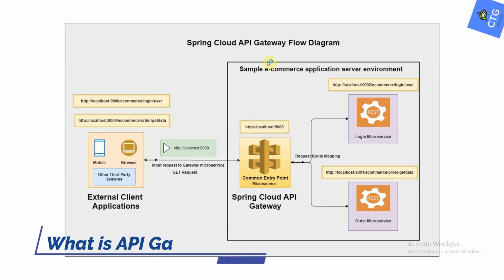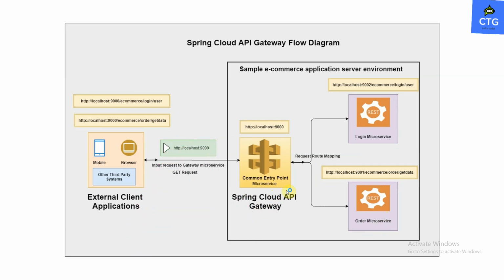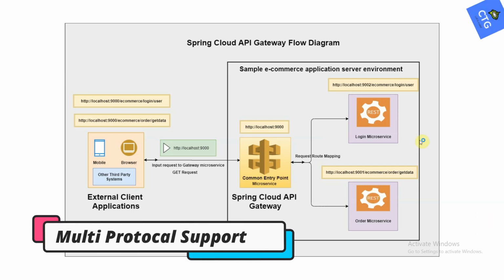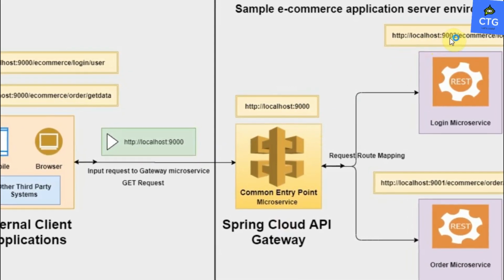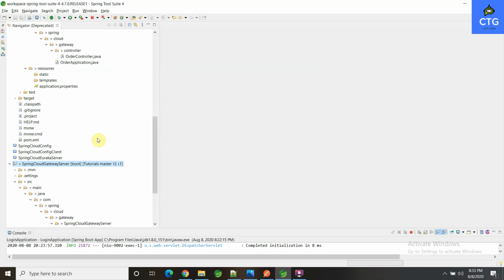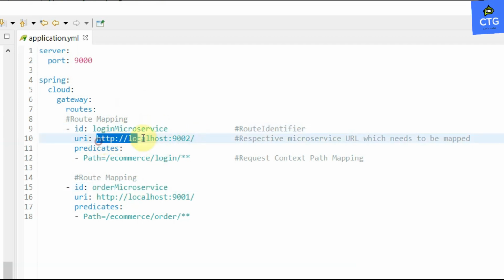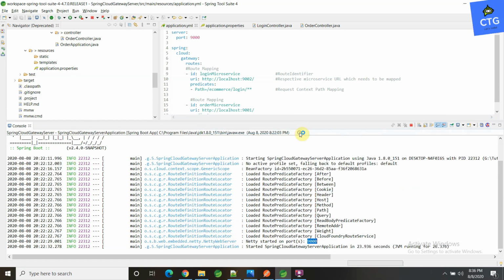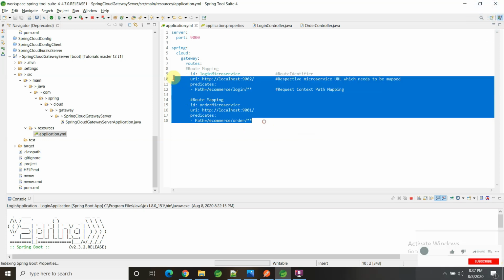Spring Cloud API Gateway with example|SpringBoot|Microservice|Explained in English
In this video, we will discuss about how to setup/implement Spring cloud API Gateway with an example application.

Thanks,
Team CTG